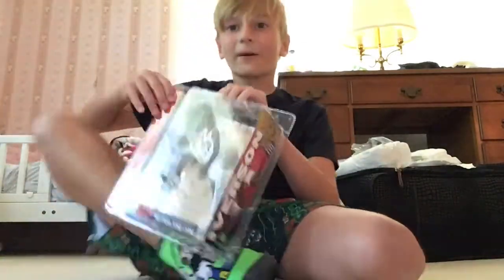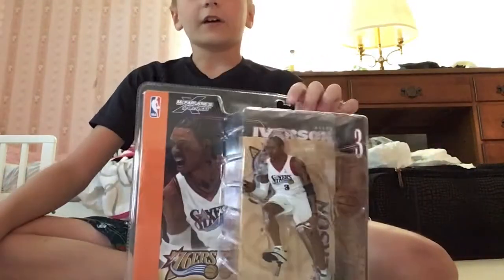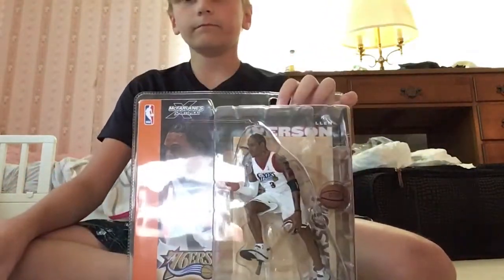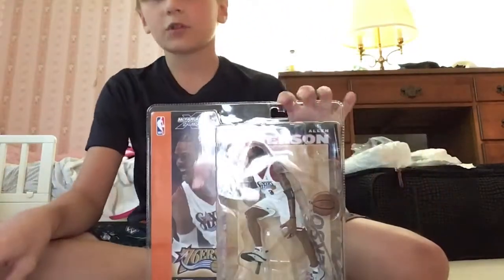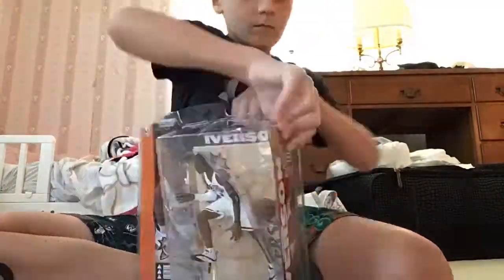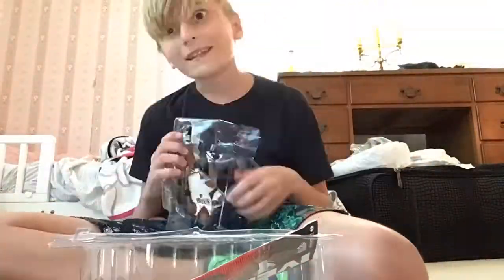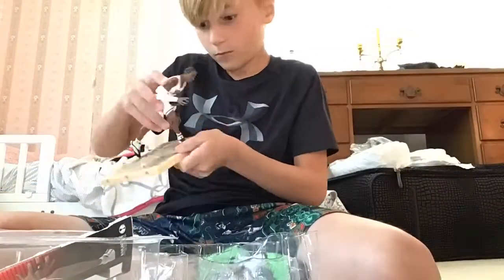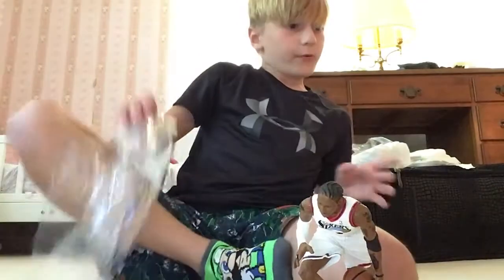Allen Iverson McFarlane Unboxing